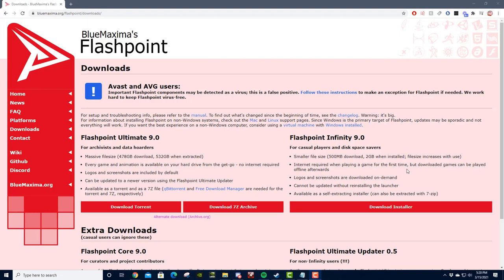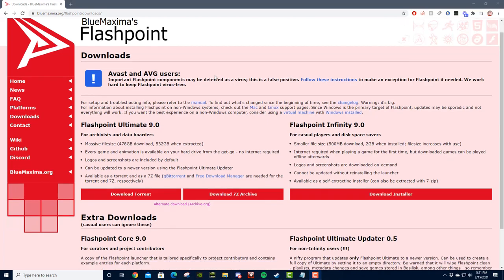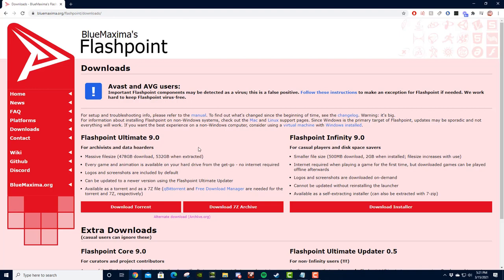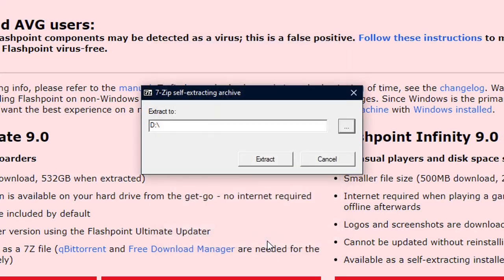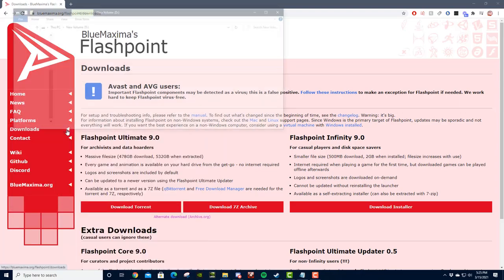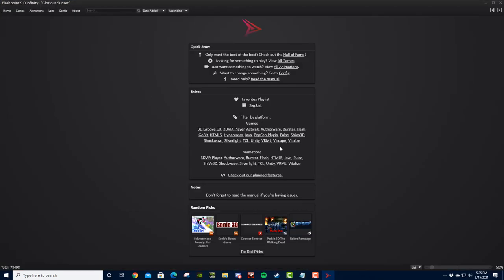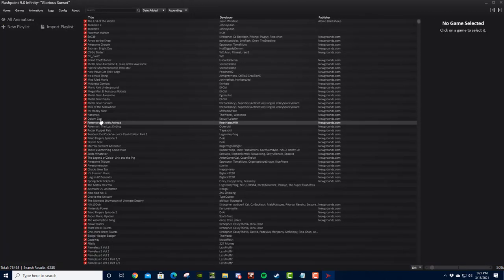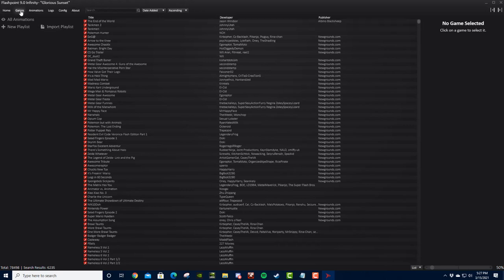How to play Flash games in 2025 (Age of War, Bloons, Stick War, Kingdom Rush, Territory War, etc)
You can use Flashpoint to play flash games such as Age of War, Bloons TD, Stick War, Kingdom Rush, Papa's Pizzeria, Run, Electricman 2, Territory War, and more!

If Flashpoint takes up too much space on your computer, consider trying out